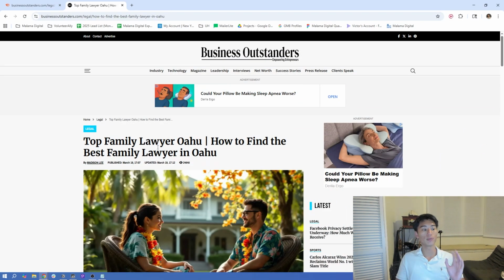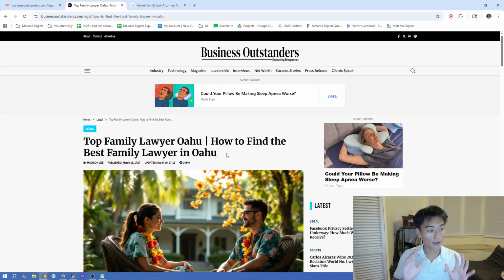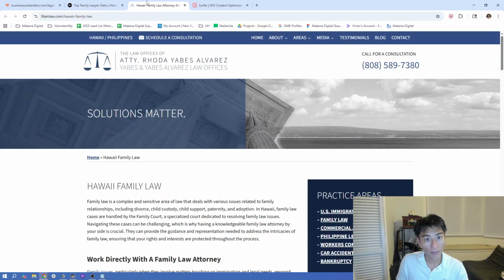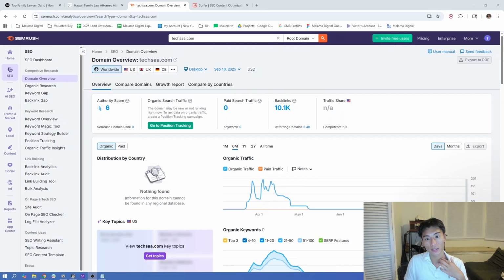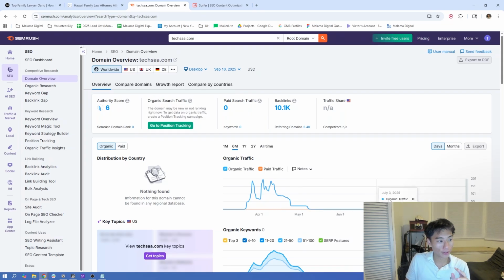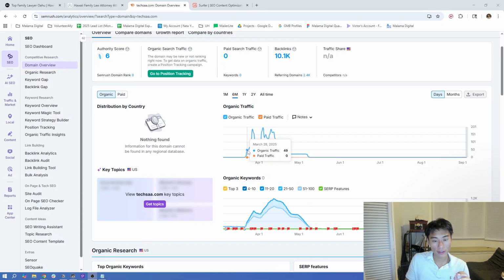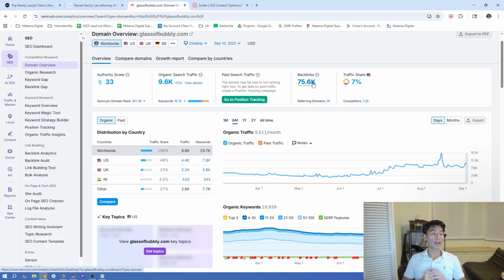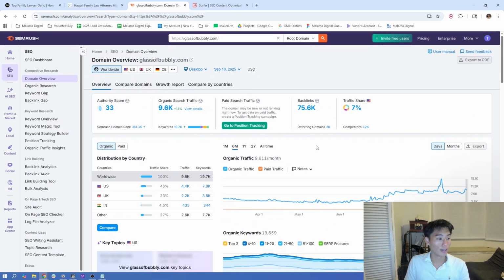my answer to "how do you acquire backlinks that boost seo rankings"